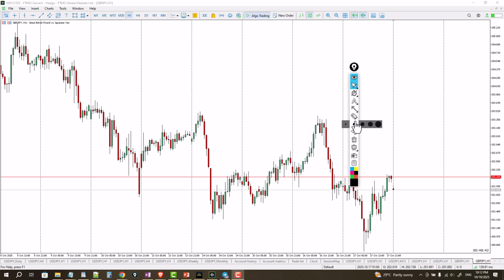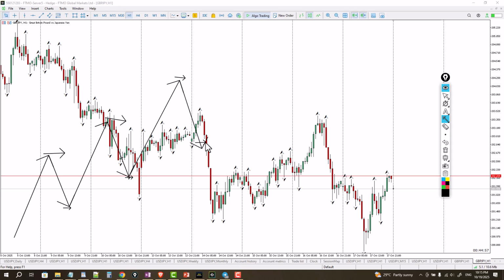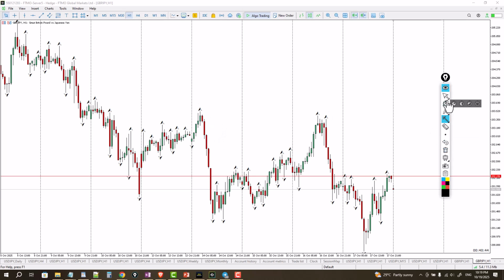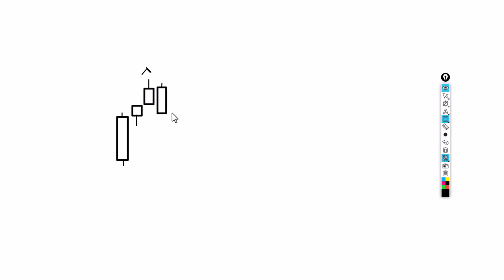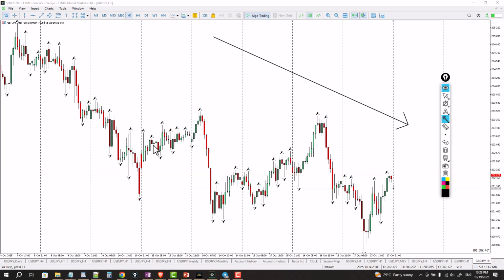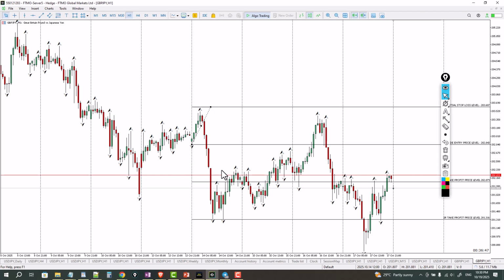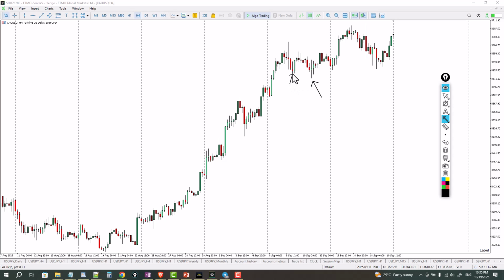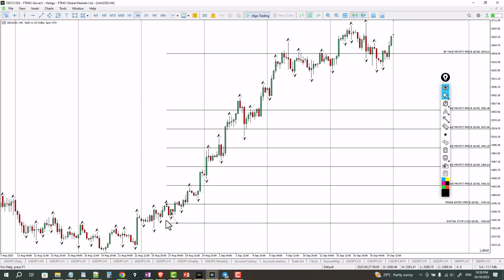How to use the Fractal Indicator like a Pro - ITradeup Forex class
Master the use of this trading indicator to improve your trade performance